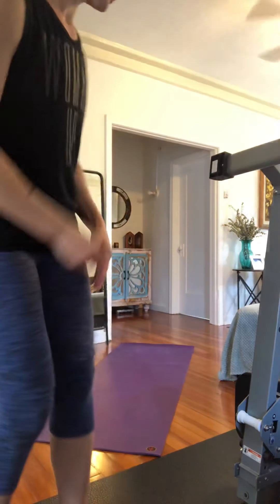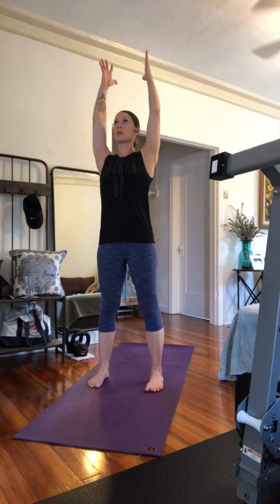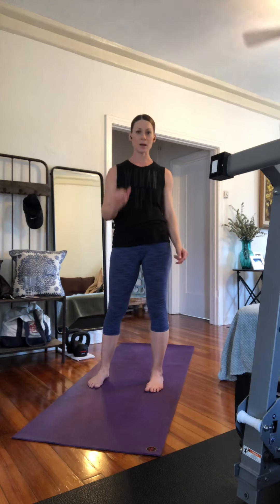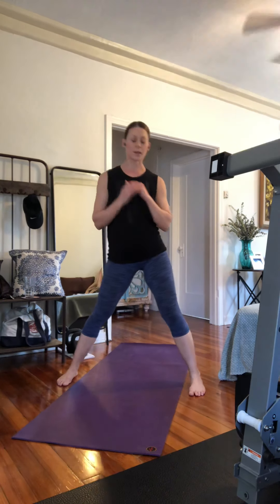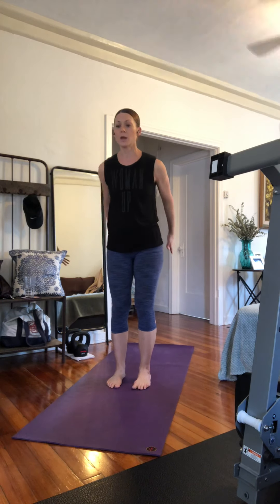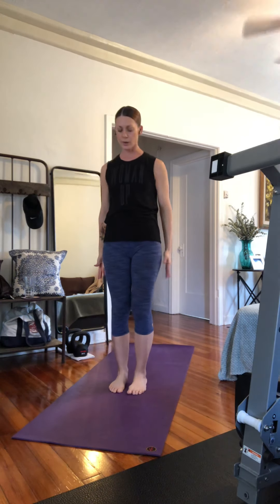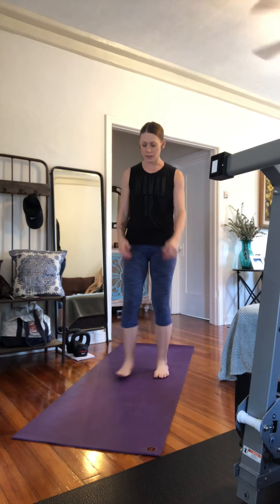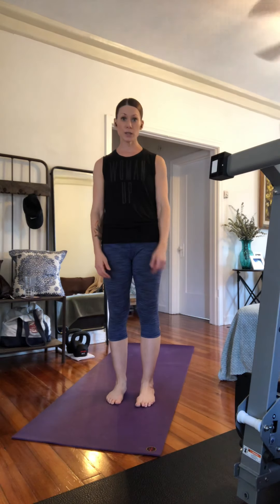Warm up #1 Small group health coaching workshop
Week 1: Small Group Health Coaching workshop

Do 1 round of these 4 exercises either for time or repetitions. 45-60 seconds if using a timer. 10-20 reps if counting.

Squat w/ arm raise- 10-20
Alternating lateral split squats- 10-20
Lateral walk- 5-10
Alternating reverse lunges w/ arm raise- 10-20
High knees- 20